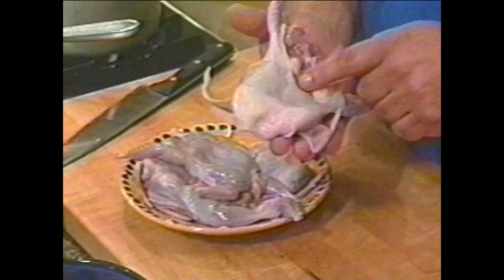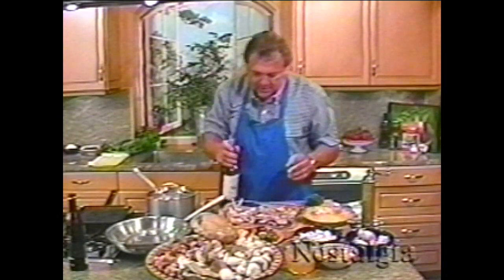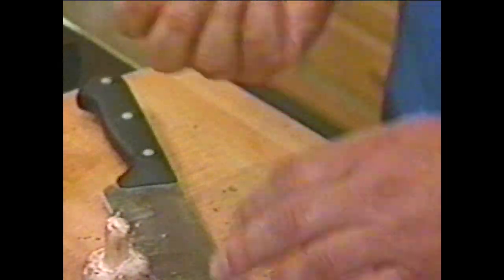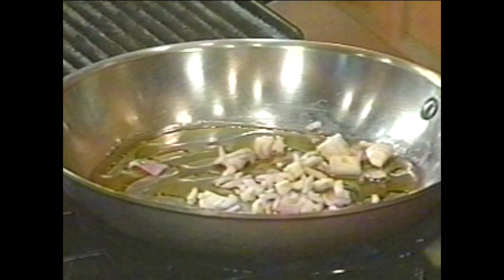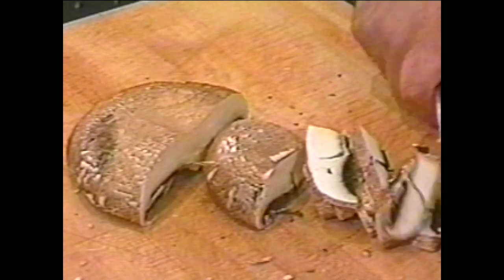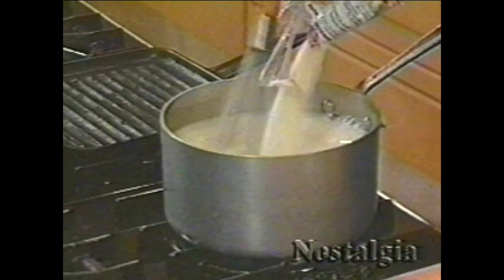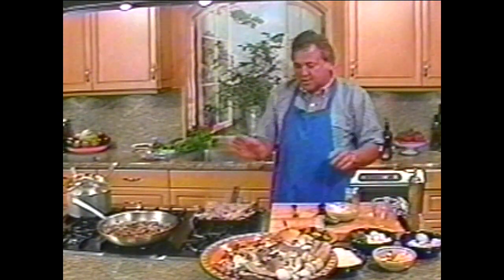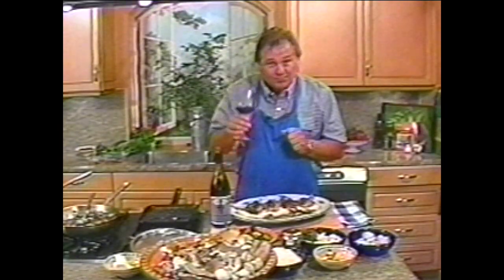Monterey's Cookin' Pisto Style Grilled Quail with Polenta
Grilled Quail with Polenta is on the menu in this episode of Monterey Cookin' Pisto Style.